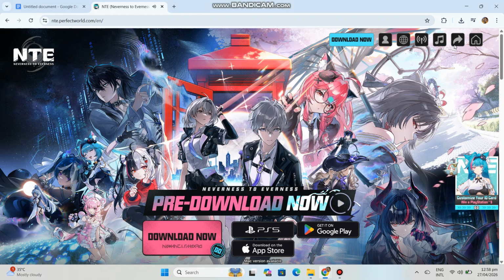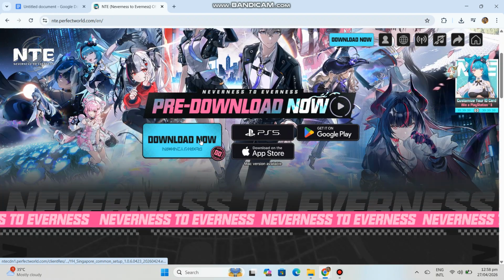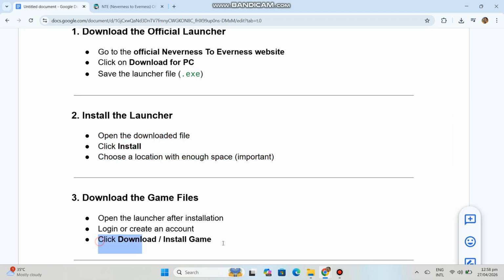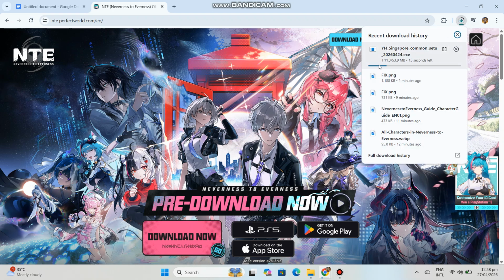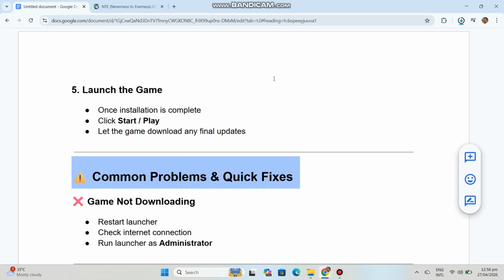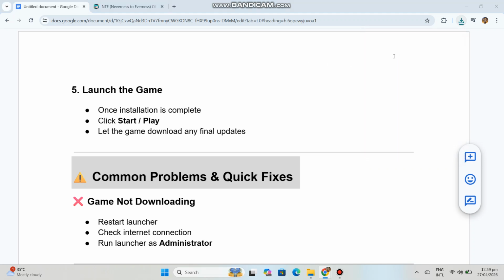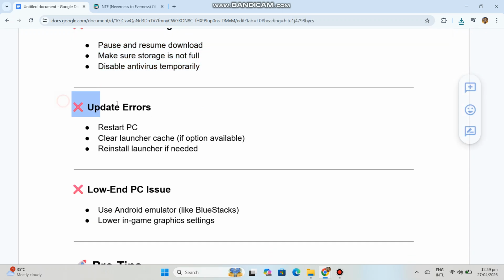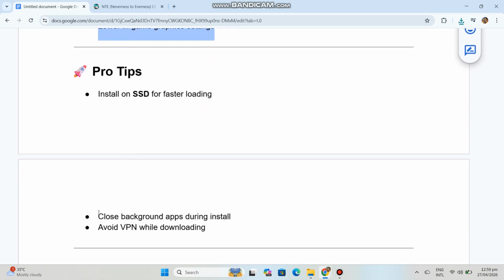NTE PC Download Guide – How To Install Neverness To Everness on Windows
Learn how to download and install Neverness To Everness (NTE) on PC بسهولة! This step-by-step guide shows you the easiest way to install Neverness To Everness on Windows without errors.

In this tutorial, you will learn:

How to download NTE on PC
How to install Neverness To Everness correctly
Fix download & installation errors
System requirements and tips for smooth gameplay

Whether you're facing issues or installing for the first time, this guide will help you get started quickly.